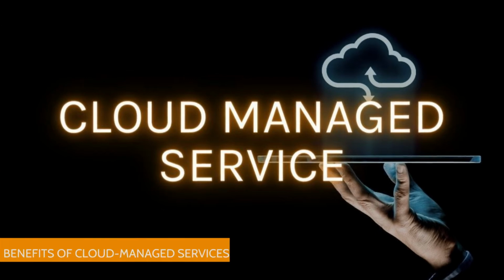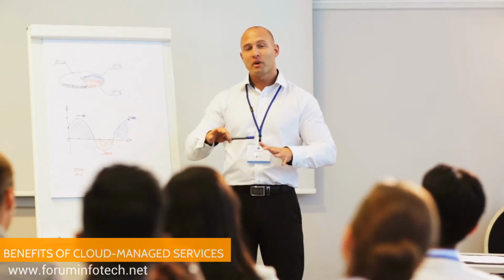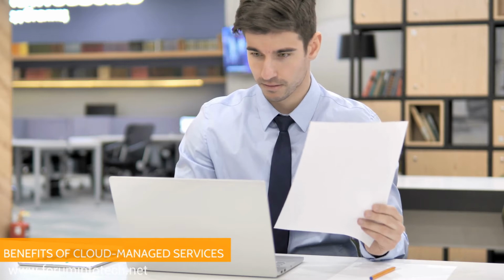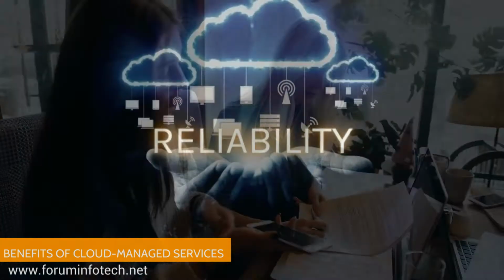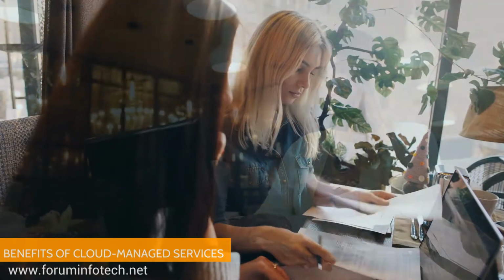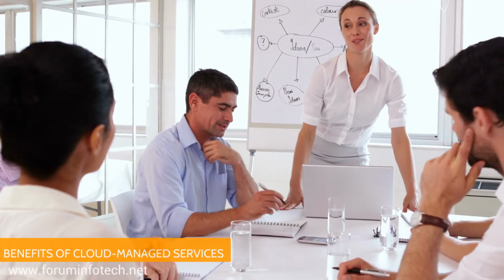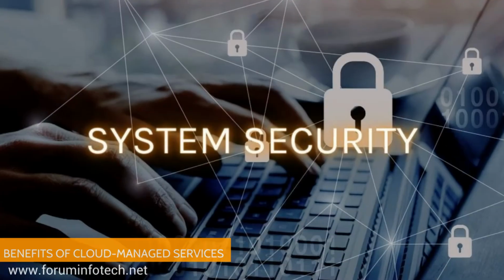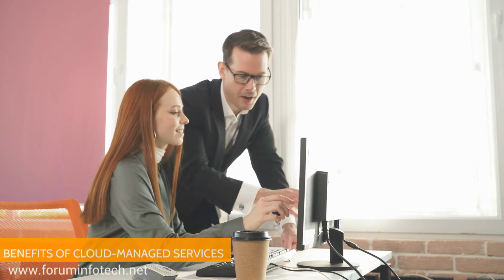7 Benefits of Cloud-Managed Services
This is Forum Info-Tech's official channel.

On this channel, you will find education webinars, short explanation videos, updates on various technology trends, and any speaking engagements.

Forum Info-Tech is a unique, established, and innovating all-Inclusive IT provider in the Inland Empire with clients in legal, CPA, manufacturing, entertainment venues, and more.

Cloud-managed services have been all the rage over recent years, and while small companies may not take advantage of them as readily, larger firms are turning to this innovative way of handling their business. However, no matter how big or small they might be, every company is looking for ways to make cloud technology work best for them.

Cloud-managed services are increasingly popular for many reasons. One of the main drivers is that in spite of high initial deployment costs, organizations want their infrastructures to be on the cloud platform so they can extract more functionalities from it and maximize ROI with a lower cost per VM allocated because there’s no need to purchase an expensive physical server anymore.

In order to make your move from on-premise services to the cloud, you need a managed service provider. They will assess your business model and provide advice based on what they find for which applications might work best with their subscription management system. You’re held back by technicalities? Let them do it all!

If you’re looking for a way to improve your IT services, then cloud-managed services may be the answer. Cloud-managed services offer a lot of benefits that can help any business grow. In this video, we will explore 7 benefits of cloud-managed services and how they can benefit your company.